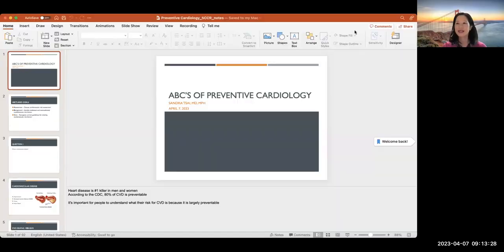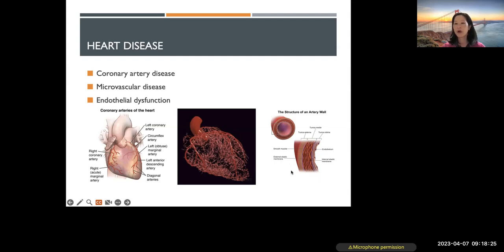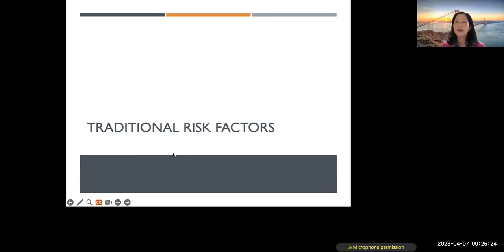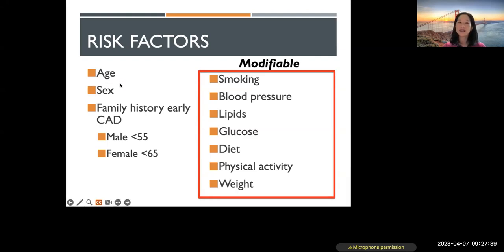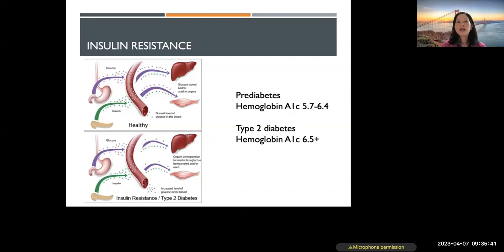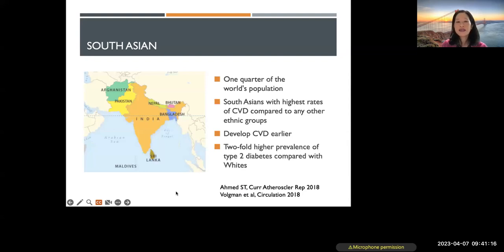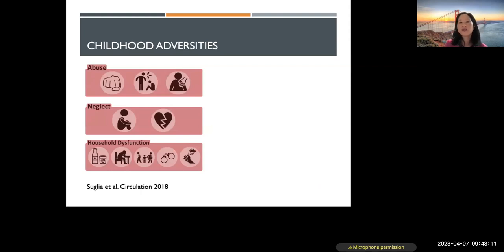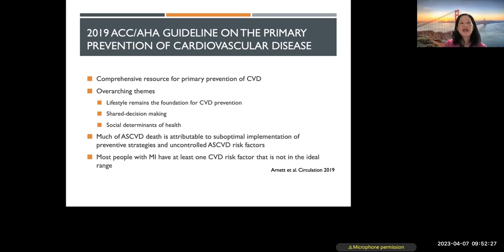The ABCs of Preventive Cardiology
Speaker:
Dr. Sandra Tsai, MD, MPH
Clinical Associate Professor
Primary Care and Population Health

About the Speaker:
Dr. Tsai earned her medical degree from the University of Texas Southwestern Medical School in Dallas and her Master's degree in Public Health at the University of California, Berkeley. She completed a residency in internal medicine at University of Texas Southwestern and a post-doctoral fellowship in cardiovascular disease prevention at the Stanford Prevention Research Center. Today she practices out of several clinics for Stanford Health Care. They include Preventive Cardiology, Women's Heart Health, The Hypertension Center and Primary Care and Population Health Clinics at Stanford. Her specialties include cardiometabolic diseases, such as pre-diabetes and diabetes, hypertension, lipid disorders and weight management.